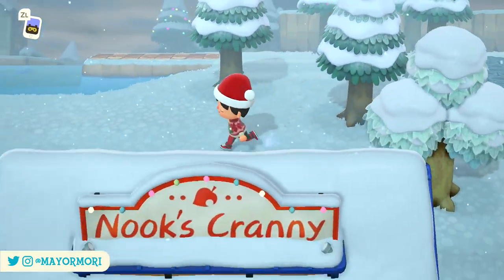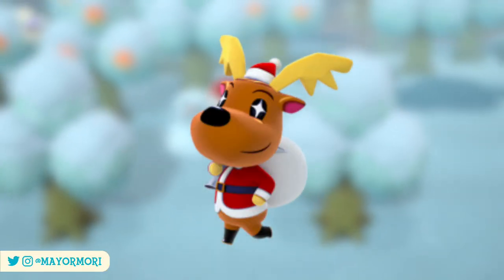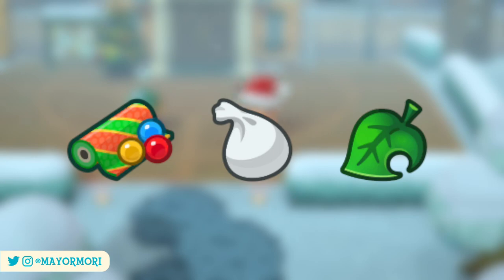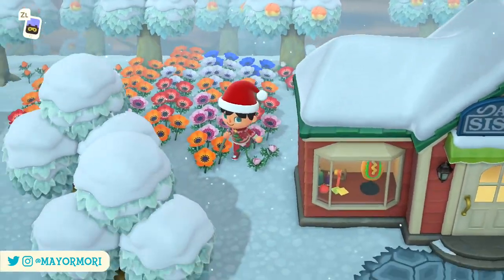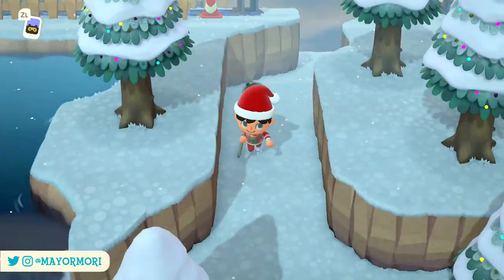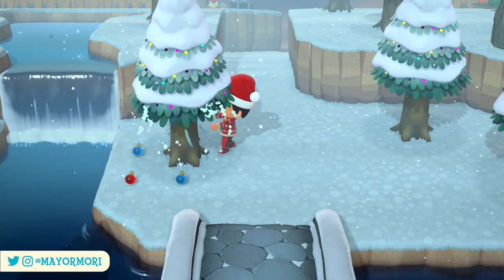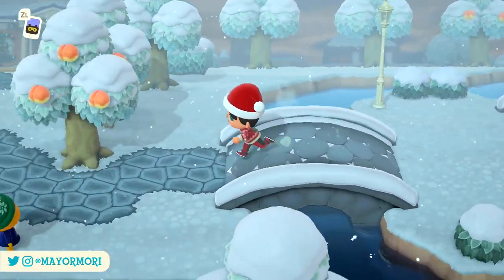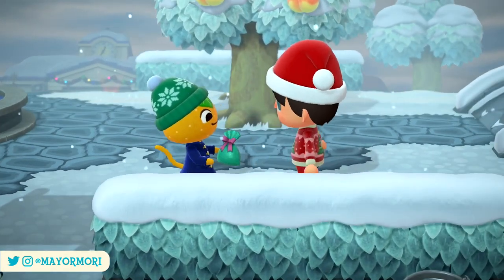Animal Crossing New Horizons: GIFT EXCHANGE with VILLAGERS on TOY DAY (ACNH Exchange Gifts Details)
A guide to exchanging gifts & presents with Villagers in ACNH on Toy Day 🎁
►'Like' for GIFT EXCHANGES 🥳

Today we recap what to expect from Toy Day and compare this to the Event from previous games.
In ACNH, Jingle returns to New Horizons and asks us to hand-deliver a bunch of gifts to our fellow residents, in exchange for some exclusive items. (Which will no doubt be super fun when tracking everyone down).
However, given the event differs slightly from the Toy Day in previous games, we focus on a kind of "mini feature" that adds some additional charm to the day.
In the spirit of Christmas and the Holidays, it's super easy to exchange gifts with our favourite (or all) residents on the New Horizons Island, so we highlight exactly how to do this.
It's only a small feature, and not tied to Toy Day at all, so is completely optional, but something that's pretty adorable and fun to participate in.
Is this something you're looking forward to? Let us know 🥰

Today's word of the day is... 🥁🥁🥁... "WRAPPING PAPER"... because I don't see many people reading the description these days, so thought I'd make it super long 🤣
So if you did read this far in the description, or enjoy taking part in the word of the day, please post "WRAPPING PAPER" in the comments ❤️
It really helps out the video, and it's super fun to see you take part 🥰

Special thanks to all data-mines, artists and influencers for sharing their findings with the community, including but not limited to AnimalCrossingWorld (@ACWorldBlog).